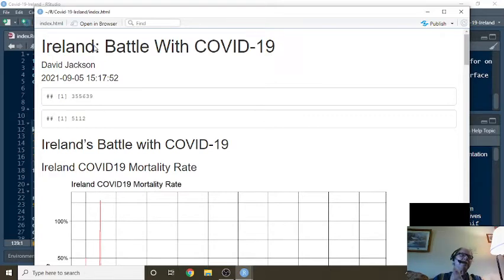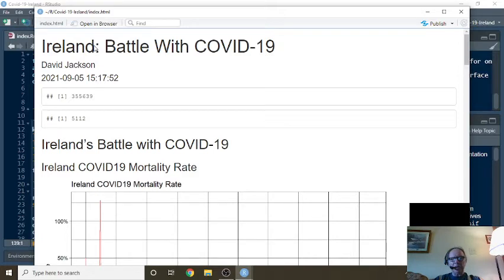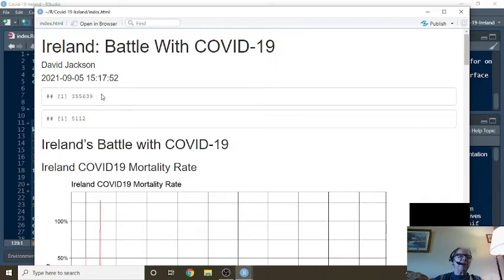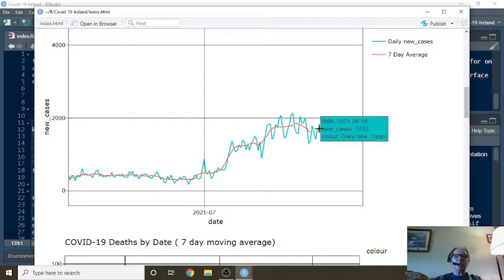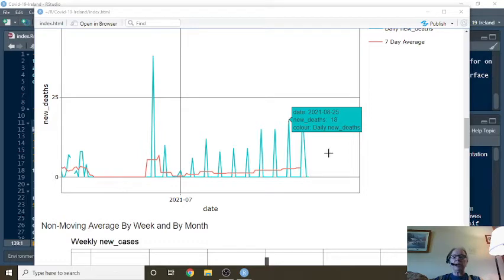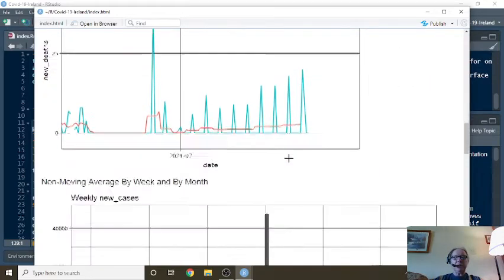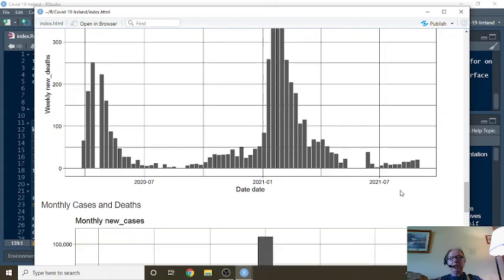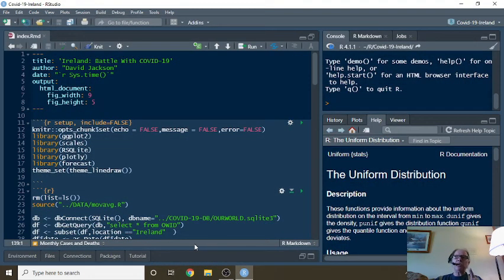Ireland Covid-19 (+ Vaccine) Update (2021-09-05)